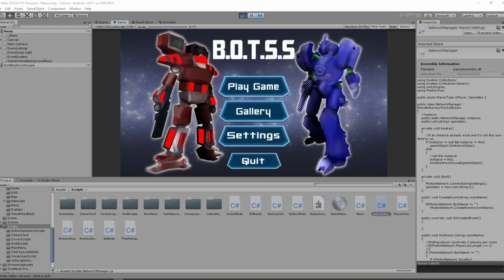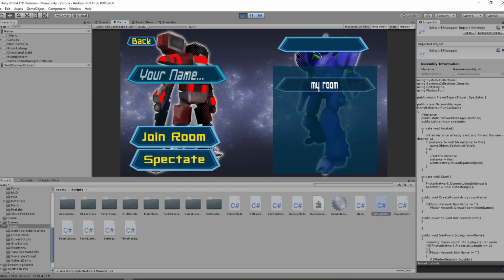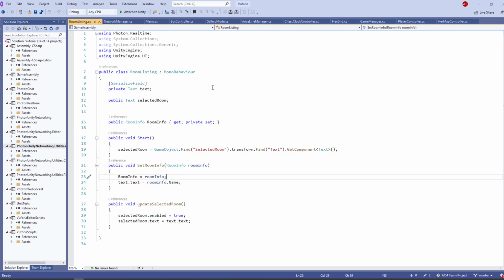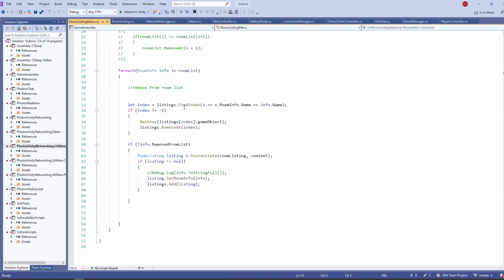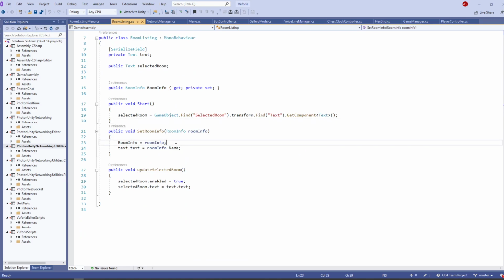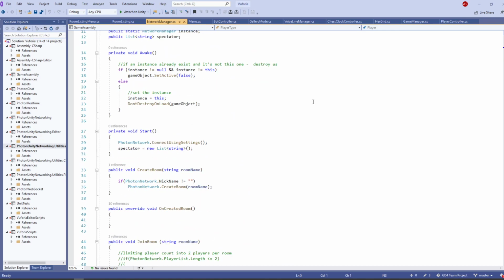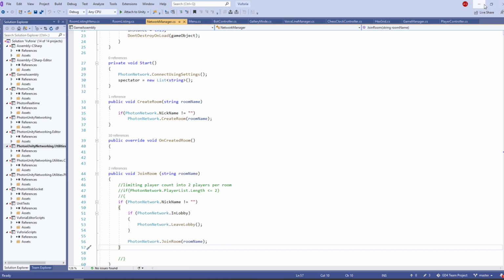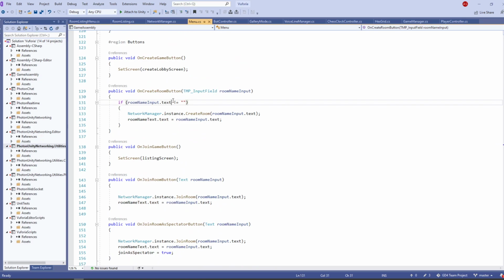Lobby Room Listing